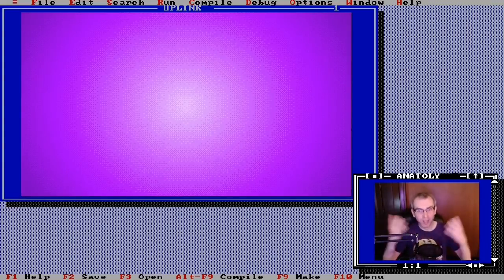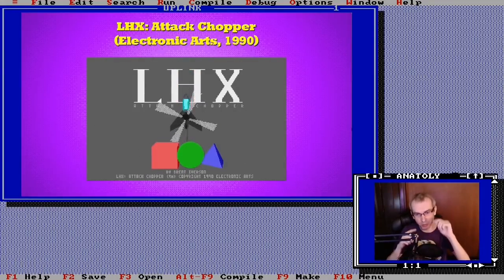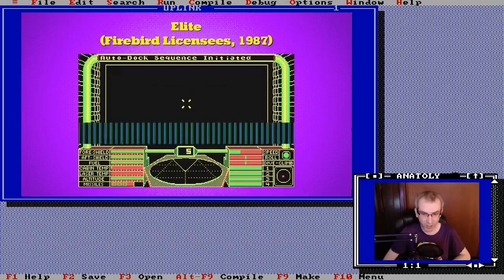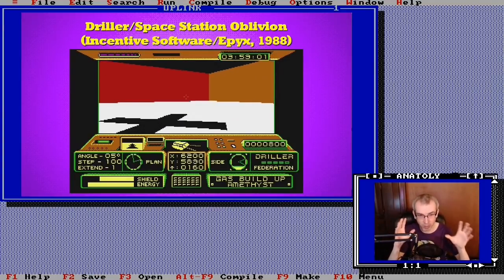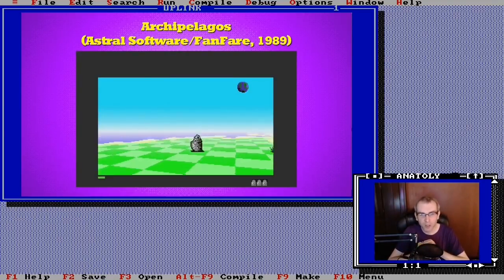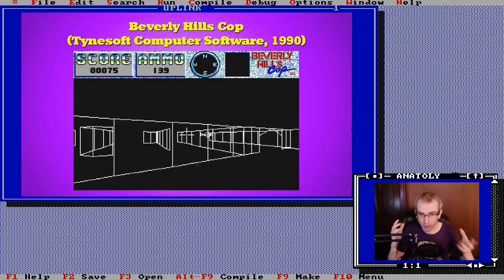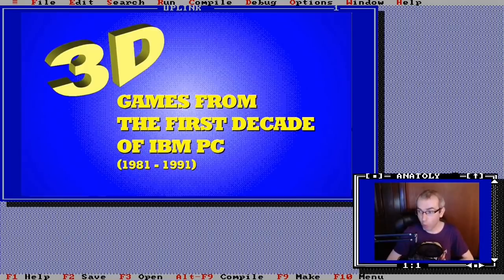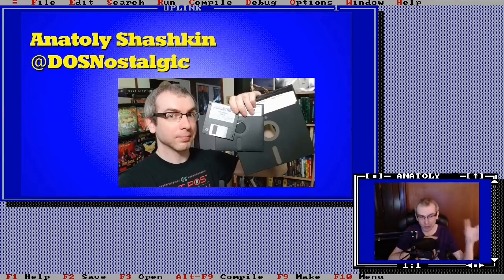3D Games From the First Decade of IBM PC (1981-1991)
Get yourself an official DOS Nostalgia t-shirt in CGA, EGA, or VGA

This was the panel I hosted on 08/09/2020 at UPLINK, an all digital expo by the Long Island Retro Gaming community. This year I've decided to show off some cool 3D games from the first decade of IBM PC. Lots and lots of technically impressive stuff there. Join me on this journey into the third dimension!